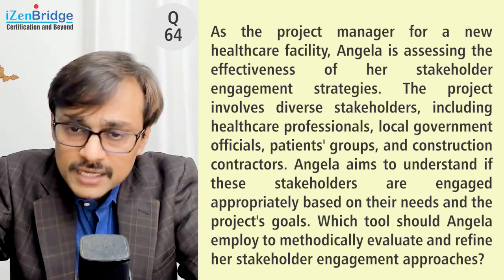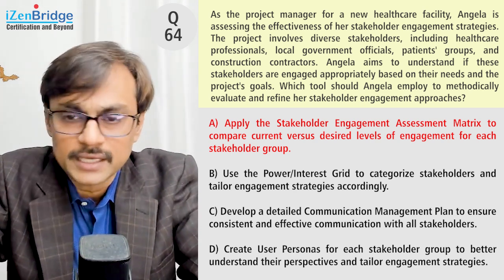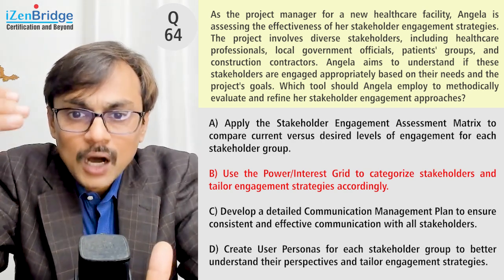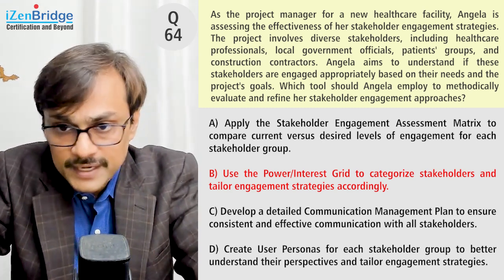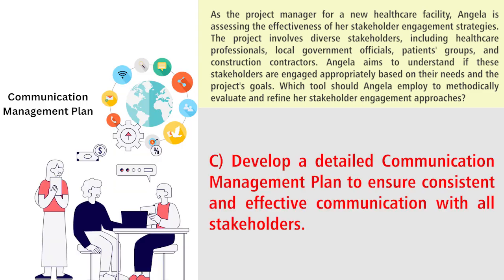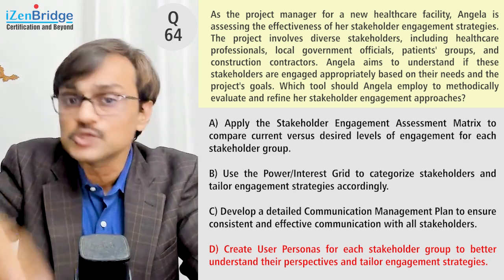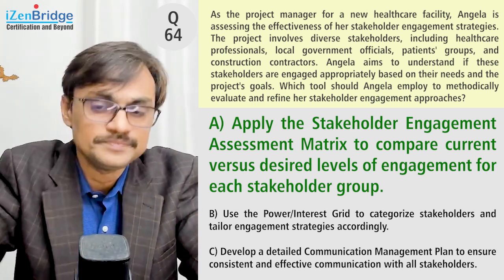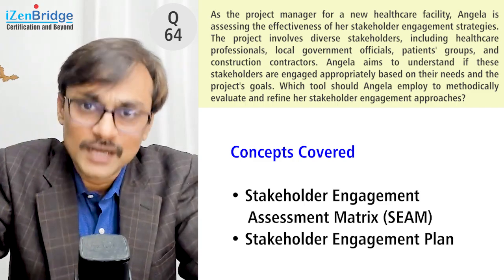PMP Exam Practice Question and Answer #64 - Engaging Stakeholders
"PMP Exam Practice Question and Answer  #64 - Engaging Stakeholders | PMP Exam Prep, Project Management, PMP Exam"

As the project manager for a new healthcare facility, Angela is assessing the effectiveness of her stakeholder engagement strategies. The project involves diverse stakeholders, including healthcare professionals, local government officials, patients' groups, and construction contractors. Angela aims to understand if these stakeholders are engaged appropriately based on their needs and the project's goals. Which tool should Angela employ to methodically evaluate and refine her stakeholder engagement approaches?

A) Apply the Stakeholder Engagement Assessment Matrix to compare current versus desired levels of engagement for each stakeholder group.
B) Use the Power/Interest Grid to categorize stakeholders and tailor engagement strategies accordingly.
C) Develop a detailed Communication Management Plan to ensure consistent and effective communication with all stakeholders.
D) Create User Personas for each stakeholder group to better understand their perspectives and tailor engagement strategies.
Correct answer is :
Option A: The Stakeholder Engagement Assessment Matrix is specifically designed to assess stakeholder engagement. It helps in visualizing and adjusting the engagement levels of different stakeholders relative to their importance and influence on the project.
Option B (Power/Interest Grid): While useful for initial stakeholder analysis, this tool focuses more on categorizing stakeholders rather than assessing the effectiveness of engagement strategies.
Option C (Communication Management Plan): This plan is vital for organizing how to communicate with stakeholders but doesn't directly assess the effectiveness of engagement.
Option D (User Personas): Creating personas can provide insights into stakeholder preferences and needs, but it's not as direct or comprehensive for assessing engagement as the Stakeholder Engagement Assessment Matrix.
PMP Exam Content Outline Mapping
Domain: Process
Task 4 Engage stakeholders

Topics Covered
Stakeholder Engagement Plan
Stakeholder Engagement Assessment Matrix (SEAM)